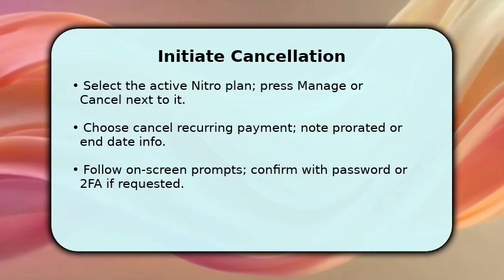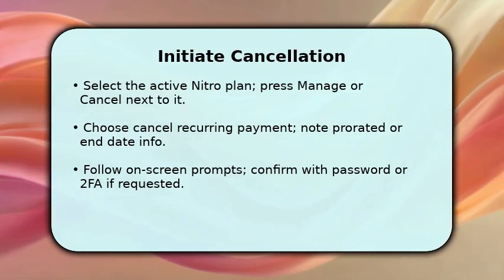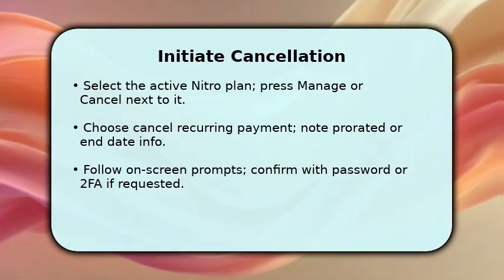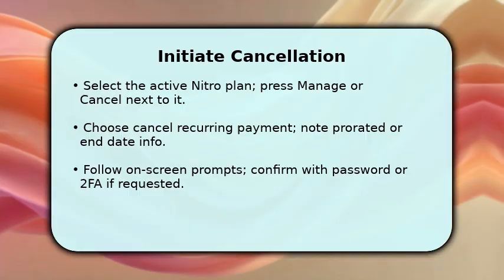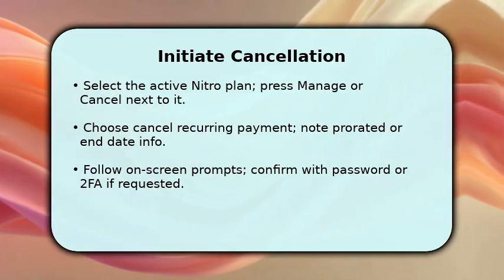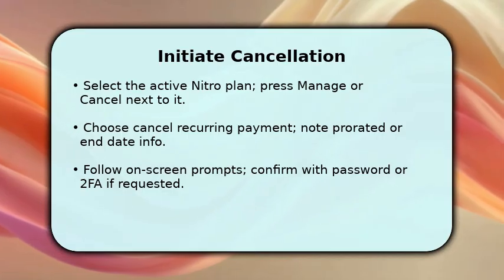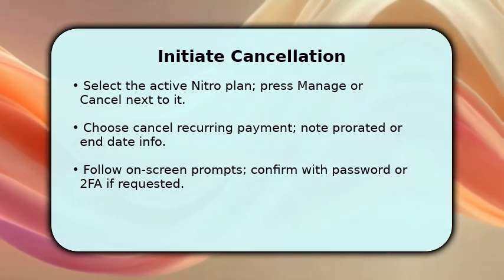How to Cancel Discord Subscription - Step by Step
Learn the easy steps to cancel your Discord subscription. This video guides you through each stage, ensuring a smooth cancellation process without losing access or data.